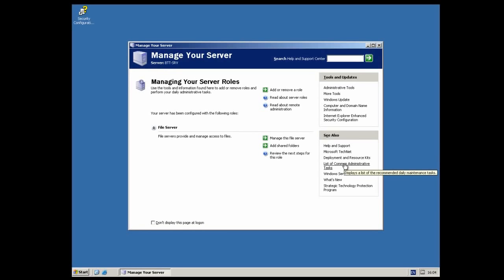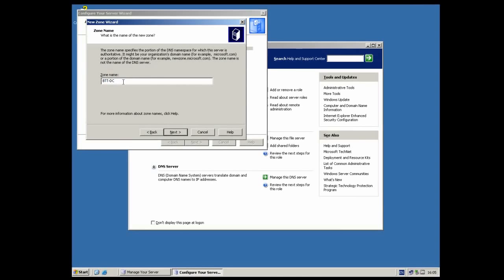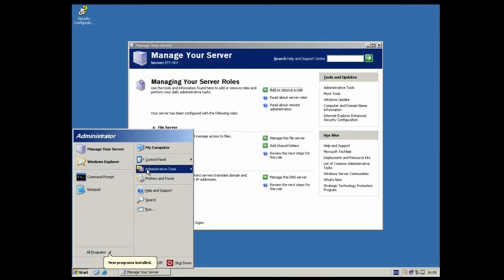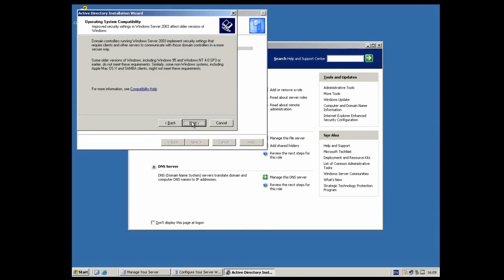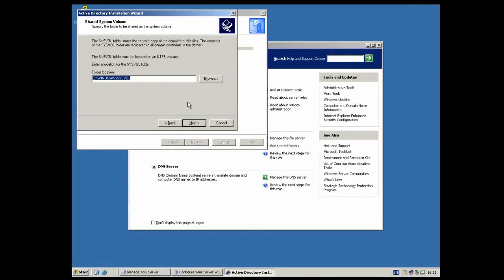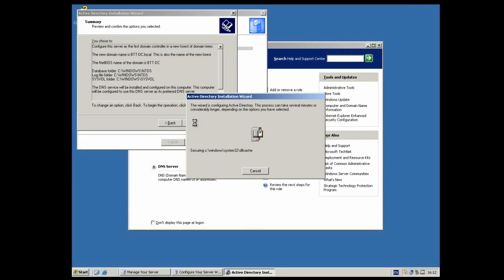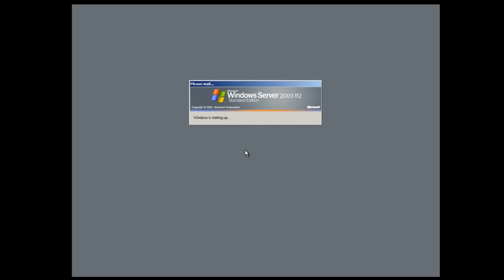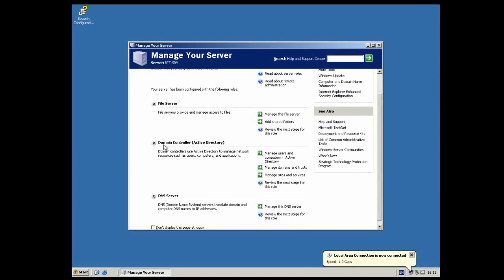How to install active directory in Windows Server 2003